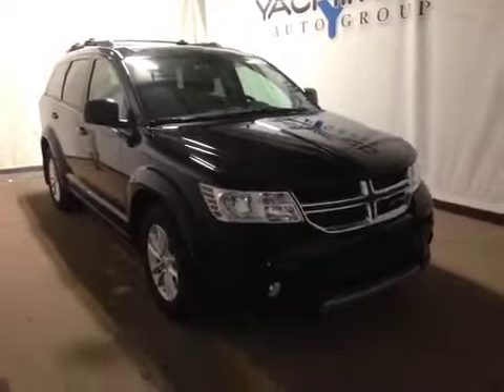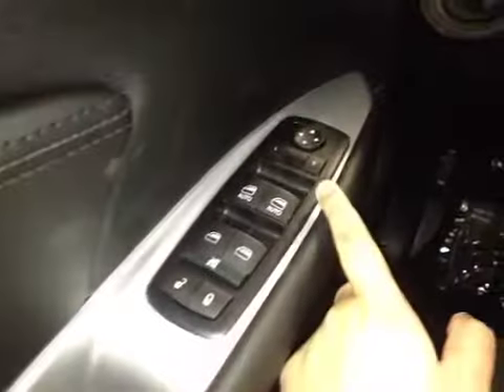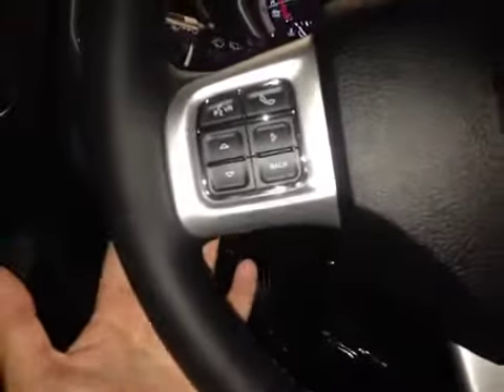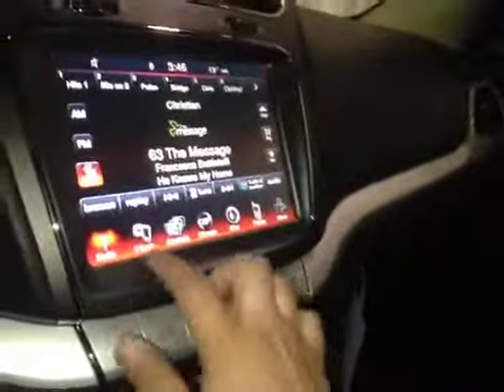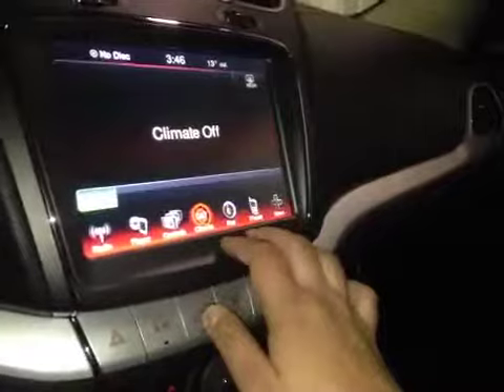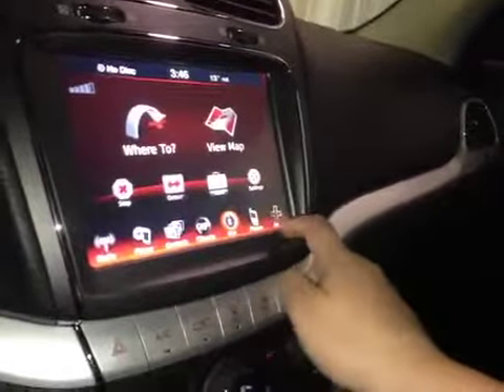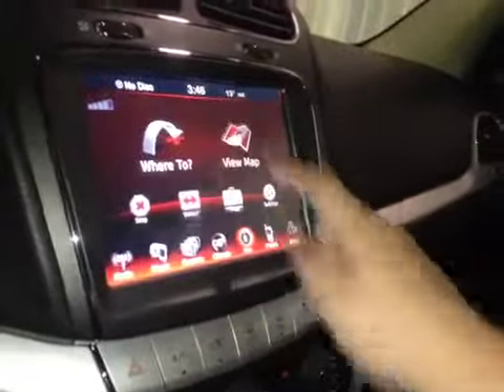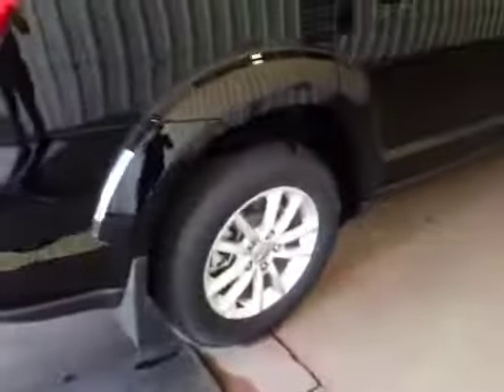2015 Dodge Journey FWD 4dr SXT | Great West Chrysler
This is a 2015 Dodge Journey FWD 4dr SXT with A/T transmission Black[PX8,Pitch Black] color and Black interior color.  This video is recorded and uploaded by cDemo Mobile Inspector